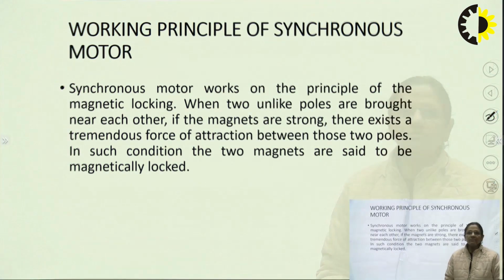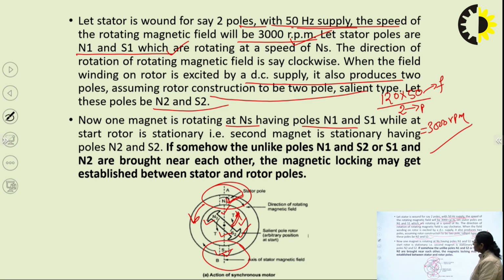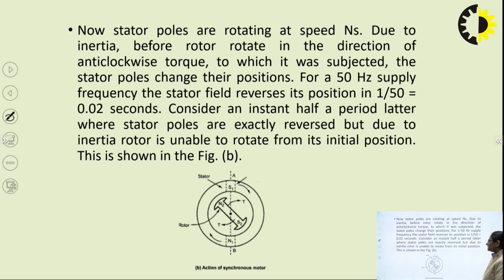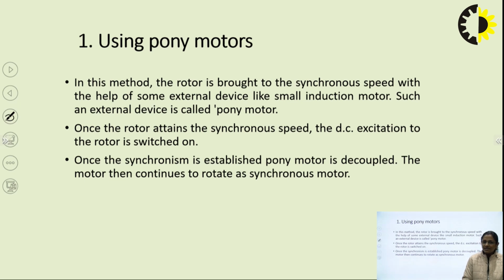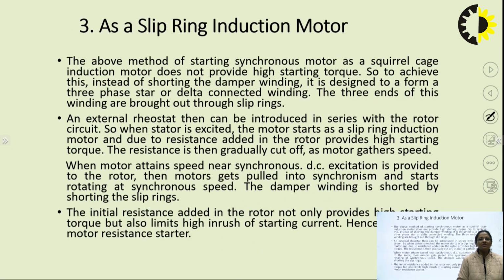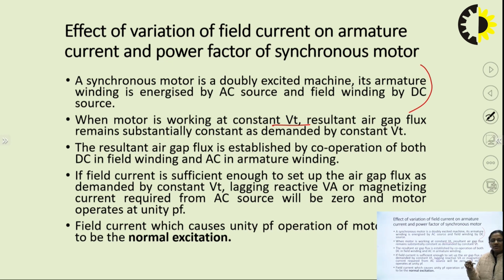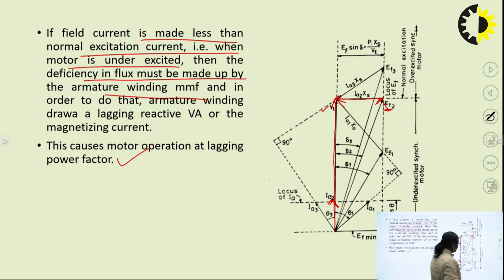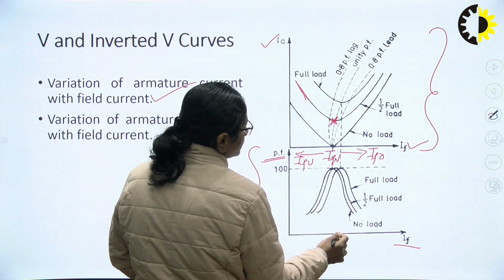''Synchronous Machines II'' ELECTRICAL MACHINES II By DR Vani Bhargava , AKGEC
Topic cover starting of 3-q synchronous motor along with the method. It also cover v- curves & inverted V-Curves of the same.